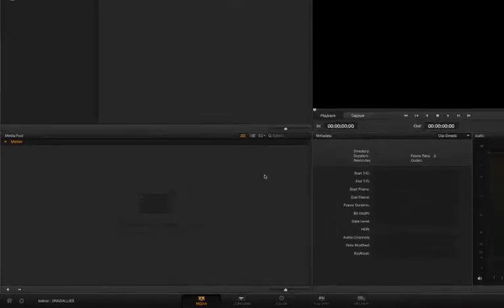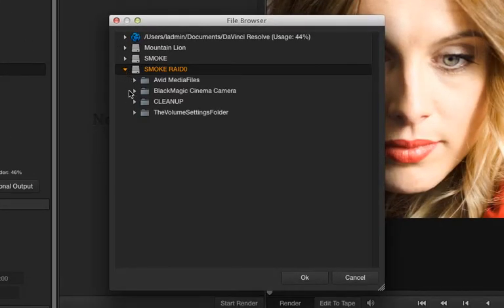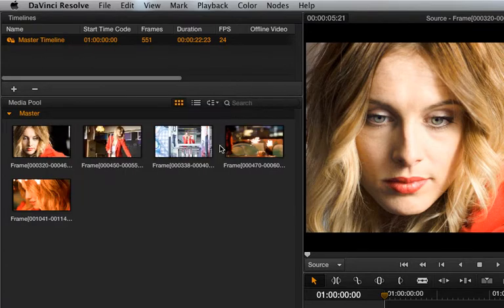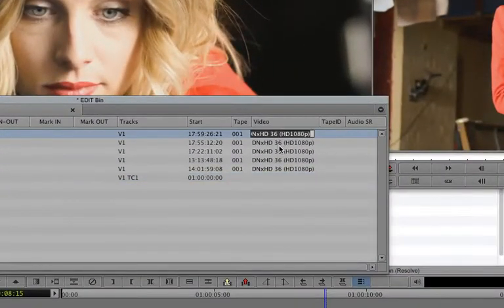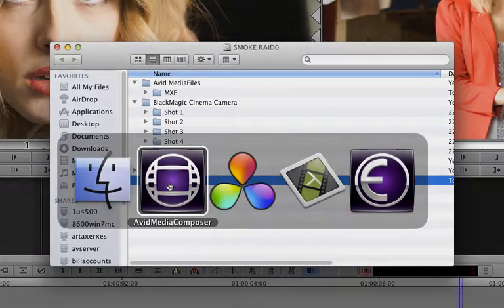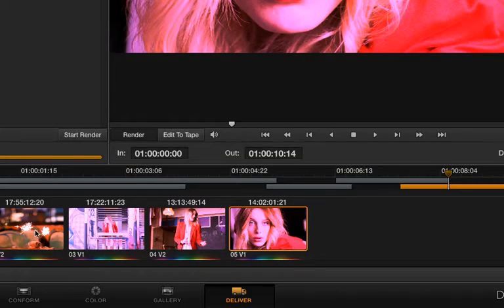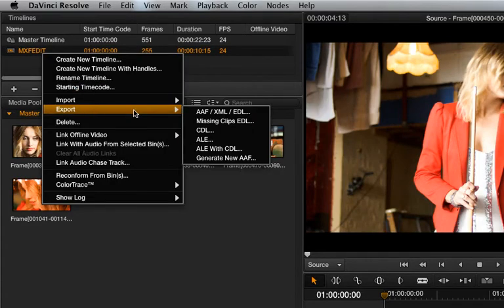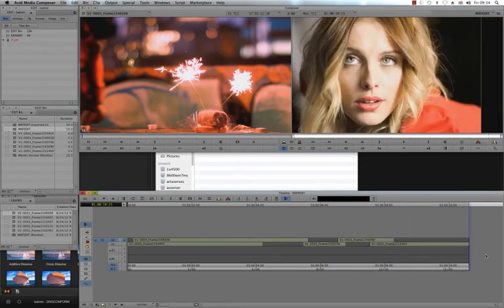Cinema DNG Avid Workflow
Blackmagic Cinema Camera workflow for Avid editors